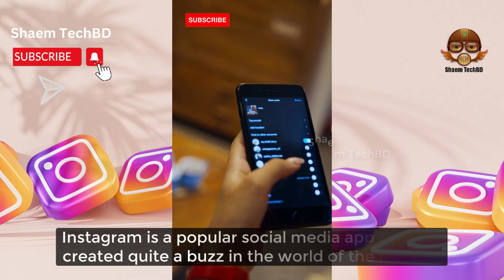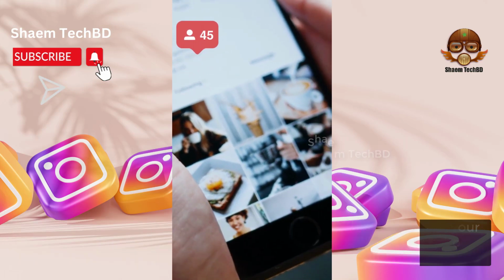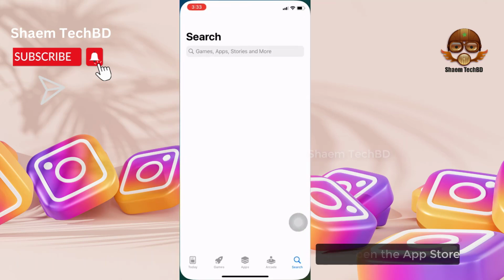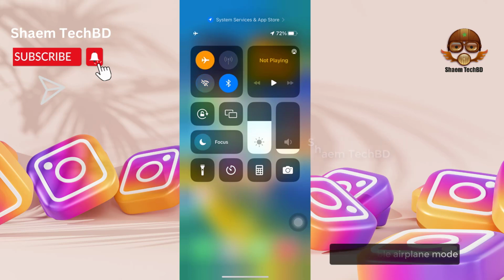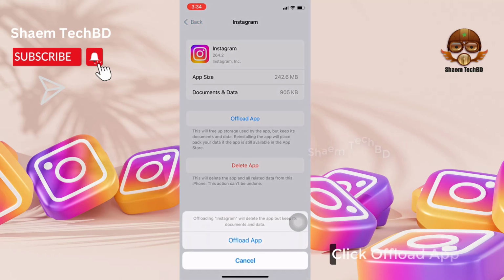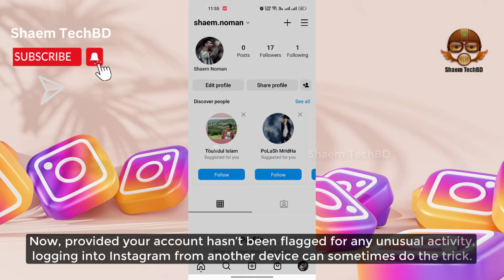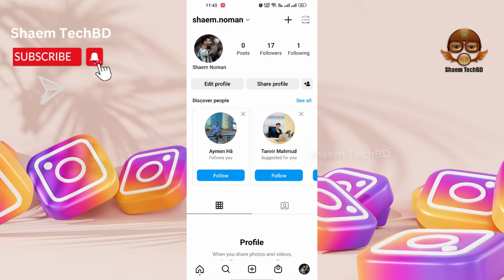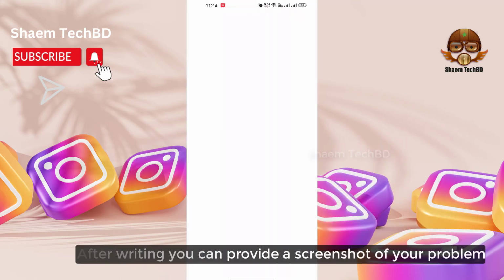How to Fix Instagram Not Working to Follow ios ( After New Updates 2023 )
How to Fix Instagram Not Working to Follow ios ( After New Updates 2023 ) How to Solve Not Working to Follow in instagram iPhone & iPad

When Instagram stories aren't working, it's usually not because of something you've done. You may even get notifications that people you follow are posting stories, so clearly stories are working for someone.Although software is hard-coded to behave a specific way, every single time, there are different factors that could lead to said software not performing properly. And when you rely on a piece of tech to behave the way it's intended to every single time you interact with it, it can get really, really frustrating whenever it seemingly craps out on you.

 Your Quary-
1.how to fix instagram direct message not showing
2.instagram dm not working iphone
3.how to fix instagram dm not showing
4.why are my instagram direct messages not showing up
5.why won't my instagram messages show up
6.messages not showing in instagram
7.how to fix instagram messages not showing
8.how to fix instagram dms not showing up
9.How to Fix Instagram Messages Not Showing Up ios
10.How to Fix Instagram Stories Not Showing Up
11.why instagram is not allowing me to follow
12.How to Fix Instagram Not Working to Follow
13.How to Fix Story Highlights Instagram Not Working
14.How to Fix Story Archive Instagram Not Working
15.How to Fix Saved Music on Instagram Not Working
16.How to Fix Slide to Reply Instagram Not Working
17.How to Fix Search in Conversation Instagram Not Working
18.How to Fix Unsend Message on Instagram Not Working
19.How to Fix Instagram Not Showing Video Call Option
20.How to Fix Instagram Not Showing Views on Reels
21.How to Fix Instagram Not Loading Videos
22.How to Fix Instagram Not Showing Views on Story
23.How to Fix Instagram Not Showing Vanish Mode
24.How to Fix After Updating Instagram Not Working
25.How to Fix Swipe Up Reply Instagram Not Working
26.How to Fix Instagram Not Showing Update Messaging
27.How to Fix Instagram Followers Not Showing Up
28.How to Fix Instagram Chat Not Showing Up
29.How to Fix Vanish Mode on Instagram Not Working
30.How to Fix Posting Story on Instagram Not Working
31.How to Fix Instagram Not Showing Reply Option
32.How to Fix Instagram Not Showing Reactions
33.How to Fix Instagram Not Showing Reels Option in iPhone
34.How to Fix Repost Story Instagram Not Working
35.How to Fix Instagram Quick Reply Not Working
36.Why my filters in instagram not working
37.why activity status instagram not working
38.How to Fix Instagram Not Showing New Emojis
39.How to Fix Follow and invite friends instagram not working
40.How to Fix Instagram Not Working Full Screen
41.How to Fix Instagram Not Working Couldn't Refresh Feed
42.How to Fix Instagram Not Working Chat
43.How to Fix Instagram Not Working Close App
44.How to Fix Instagram Not Working No Internet Connection
45.How to Fix Instagram Homepage Not Showing